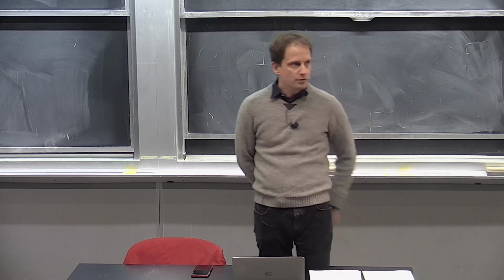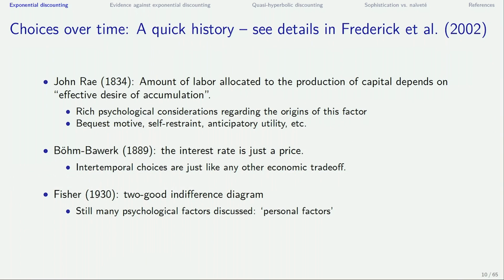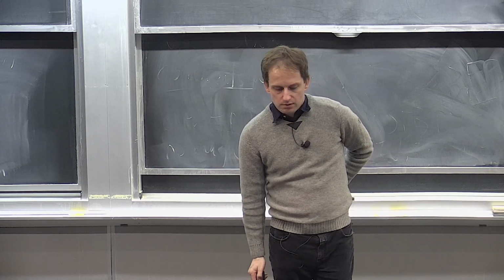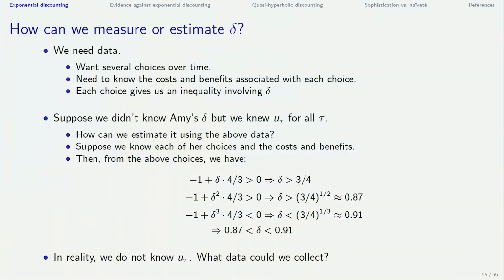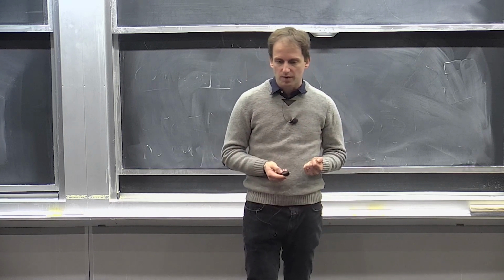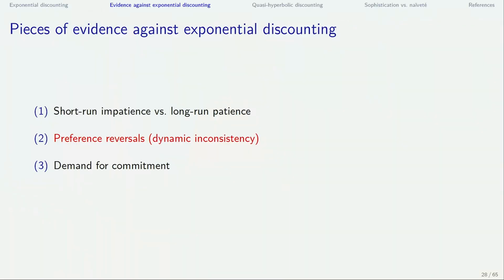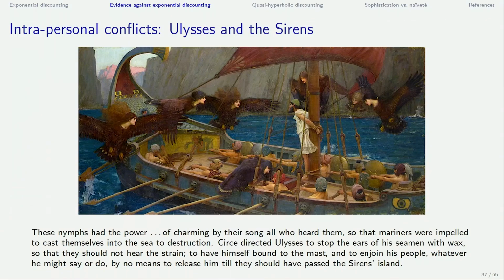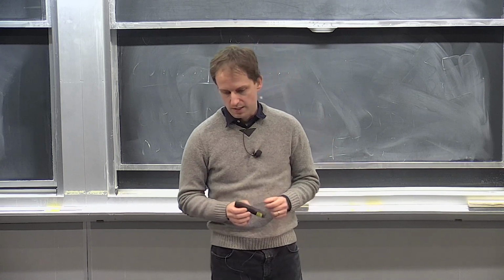Lecture 3: Time Preferences (Theory) I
MIT 14.13 Psychology and Economics, Spring 2020
Instructor: Prof. Frank Schilbach

In lecture 3, Prof. Schilbach explains the time preference theory, including exponential discounting, quasi-hyperbolic discounting, and sophistication vs. naivete.